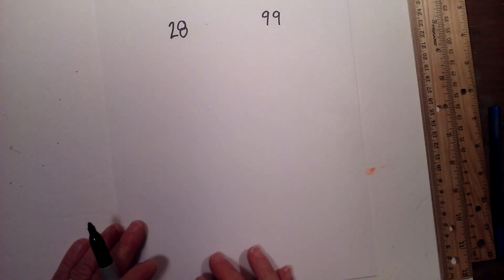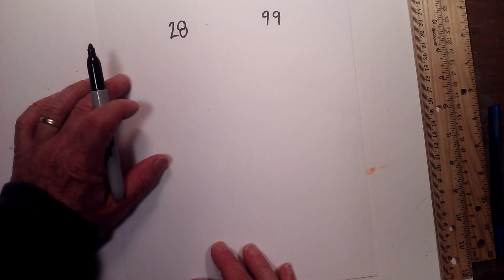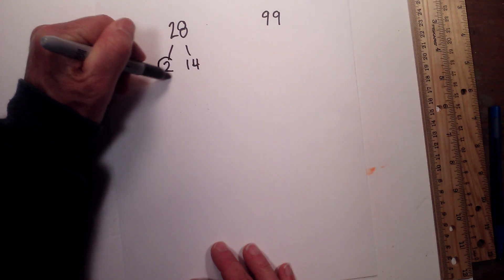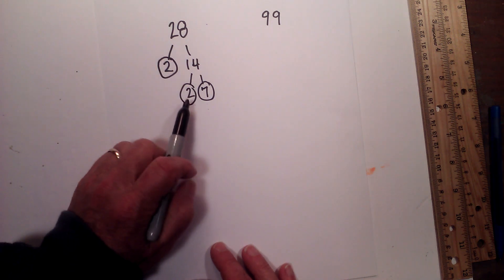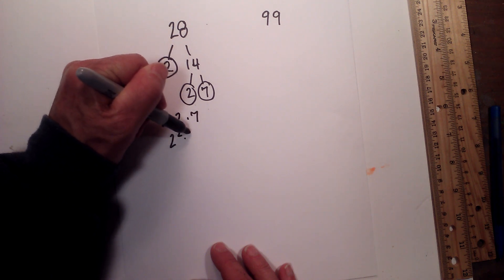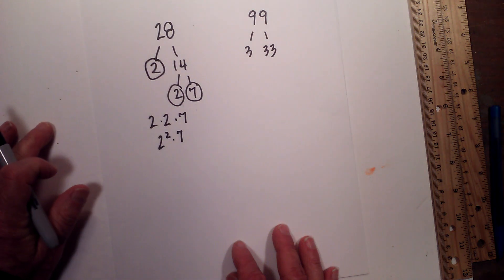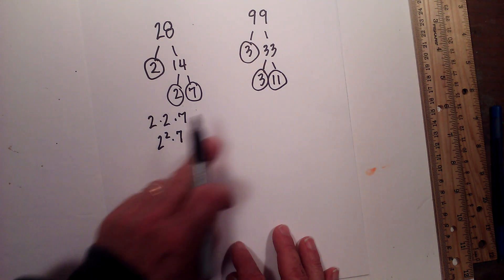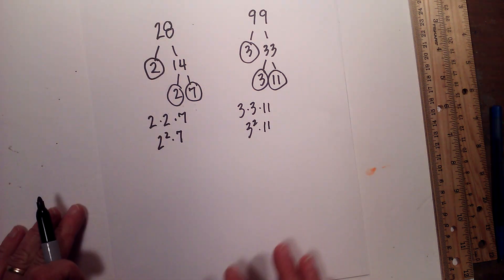Prime Factorization of 28 and 99